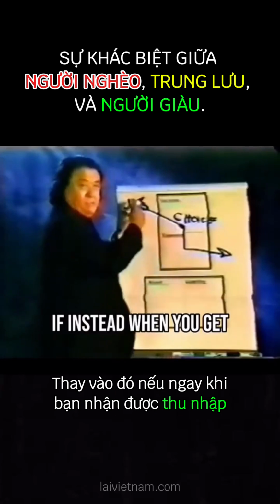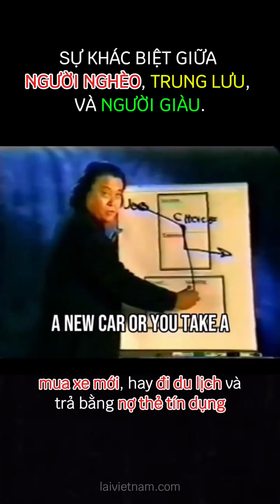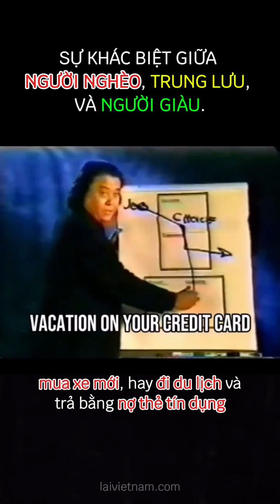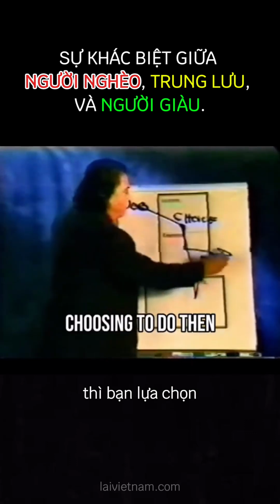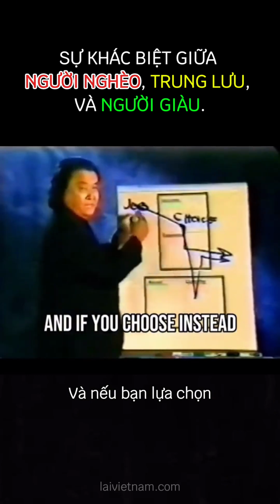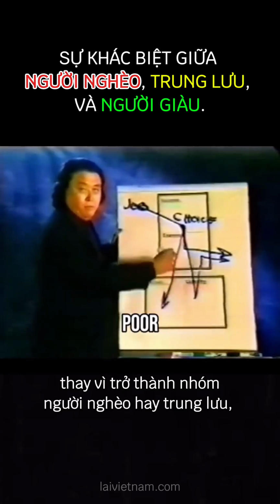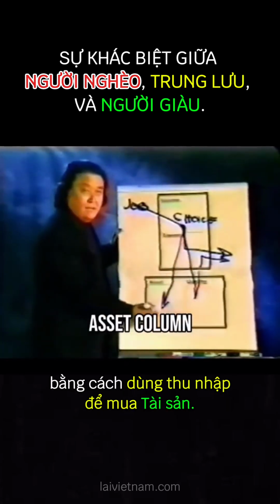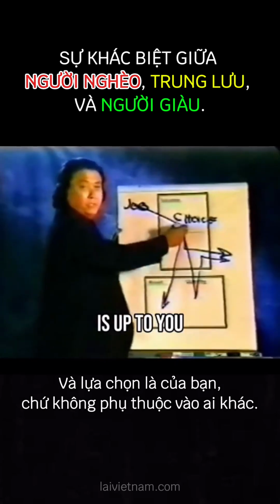Sự khác biệt giữa người nghèo, nhóm trung lưu, và người giàu.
* NỘI DUNG VIDEO KHÔNG PHẢI LÀ LỜI KHUYÊN ĐẦU TƯ!